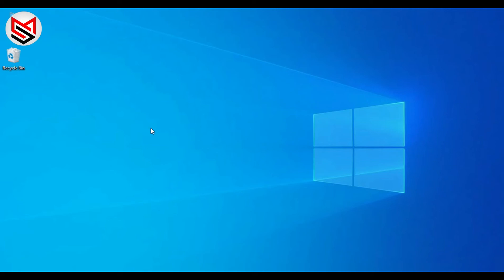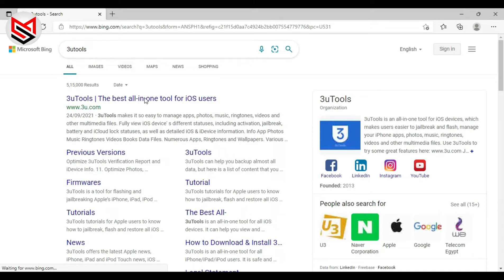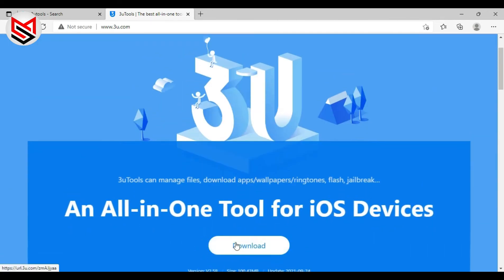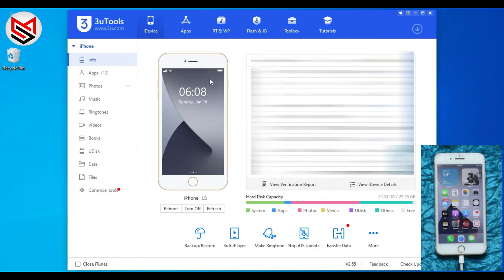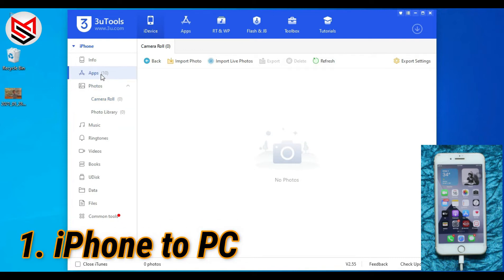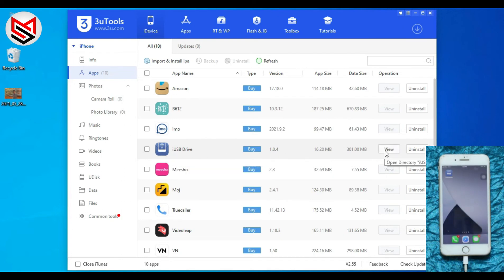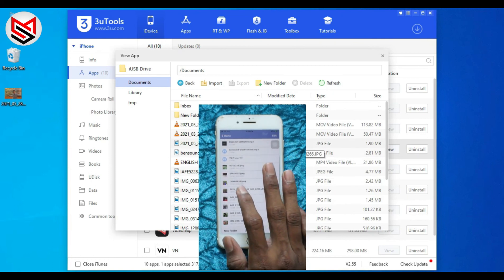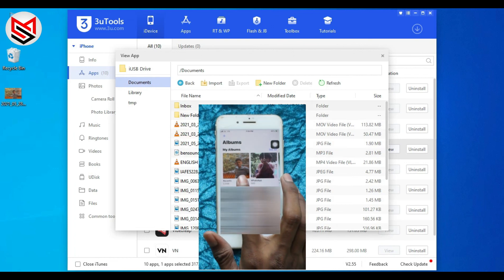Transfer Data Between PC 🔛 iPhone | 3uTools